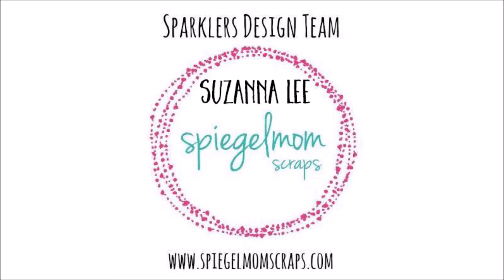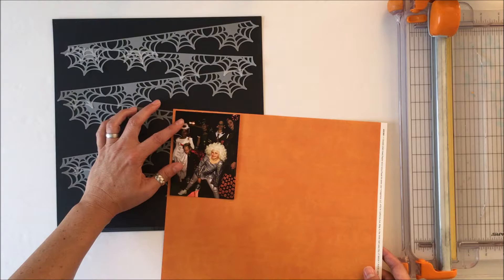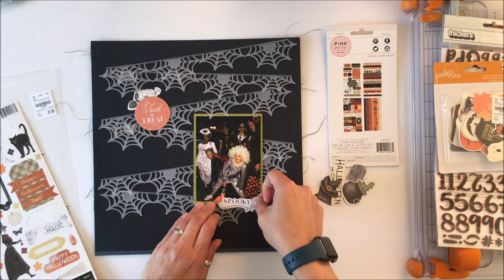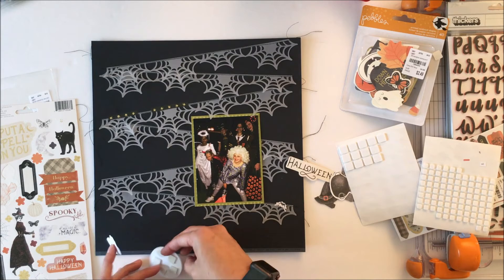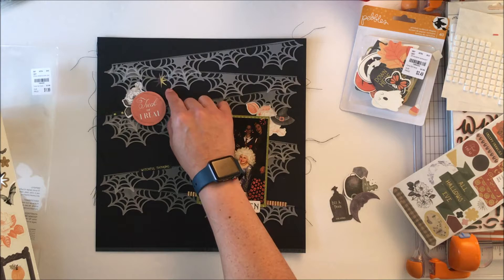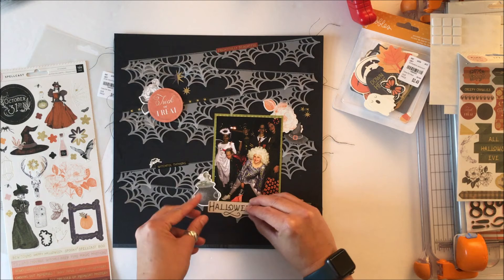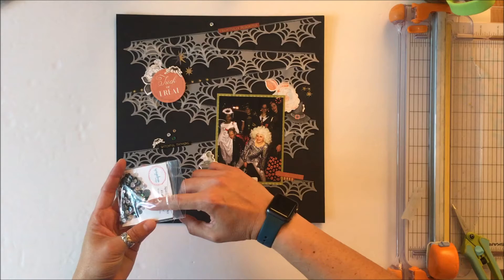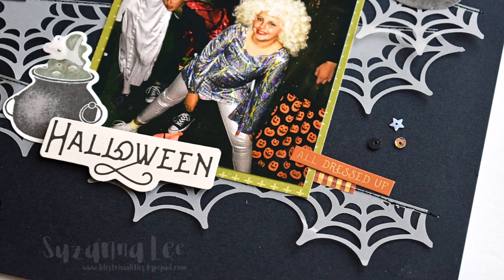Process Video - Sprinkling Halloween Sparkle with Suzanna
Create a spooky evening night scene for those Halloween pictures with Sparkler Suzanna today and use some SpiegelMom Scraps sequins to illuminate that night sky!

SMS Products used: Sparkle Ever After sequins mix